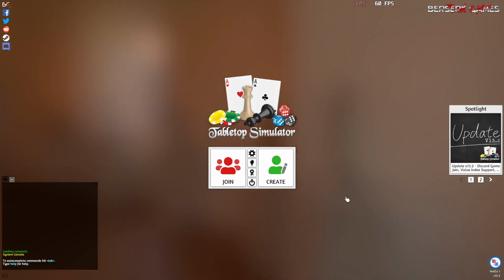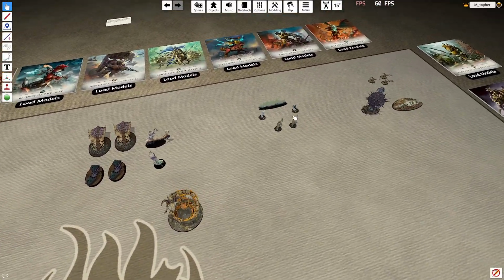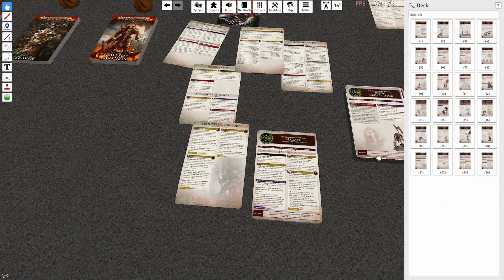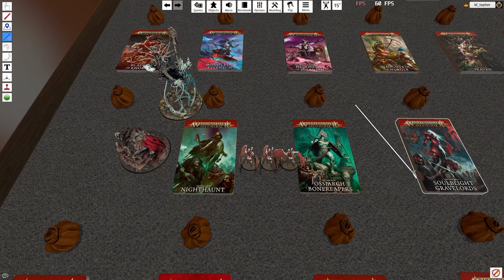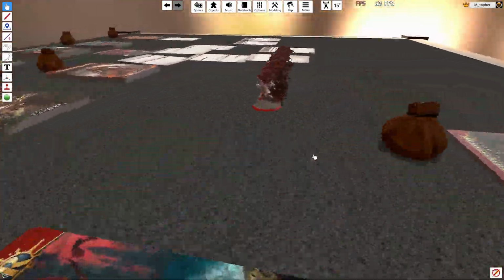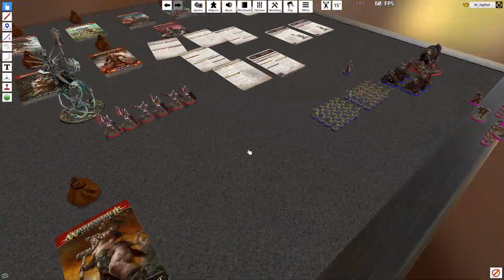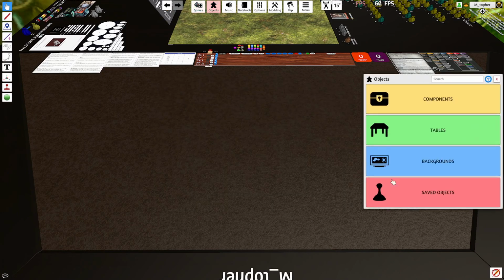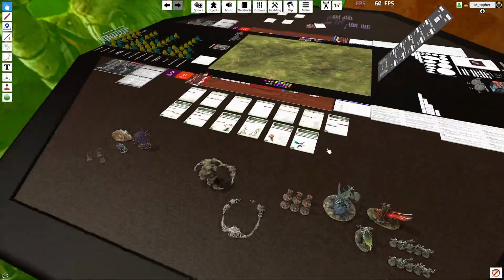TTS AOS 4th Edition Basic Tutorial Pt. 1